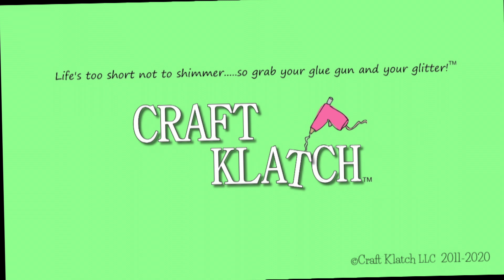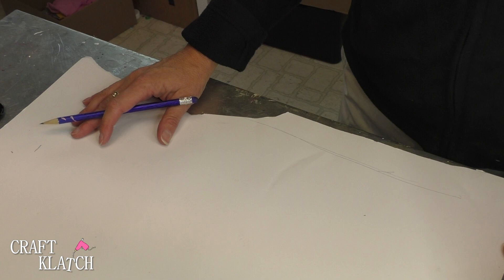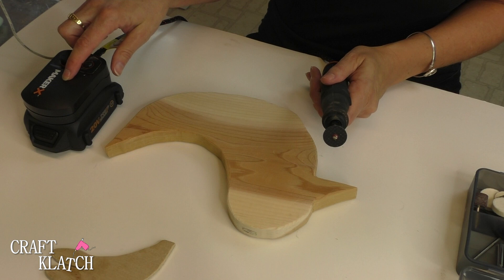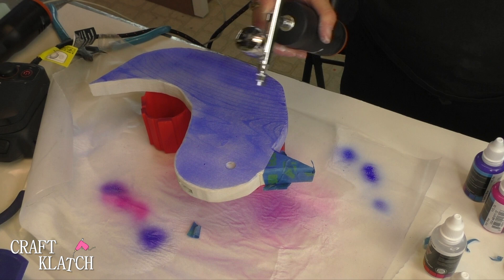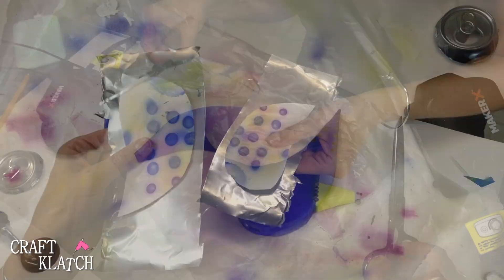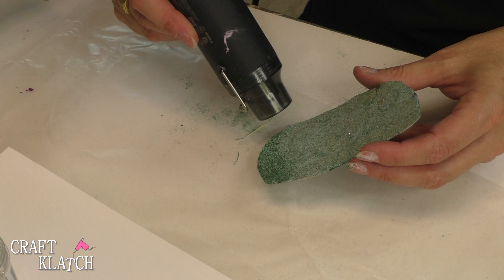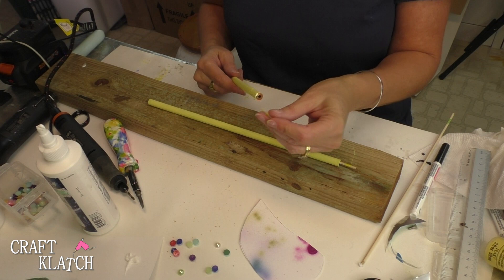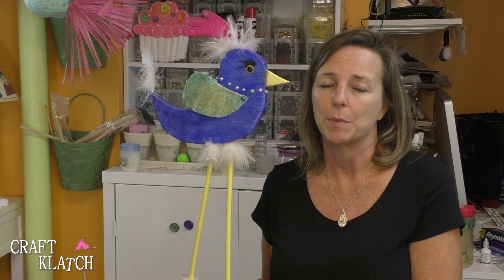Woodworking Projects For Beginners: Mixed Media Bird Video Tutorial | Sponsored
Woodworking projects for beginners are a great way to get creative! I have included a video tutorial for this mixed media bird so you can see exactly how to make it!

Bladerunner Saw
Airbrush paint
Half pearls
Embossing ink
Green embossing powder
Embossing powder

Welcome to Craft Klatch! Pull up a chair and we'll make something! I started my channel to share my love of crafting and DIY with YOU! If you are looking for something fun and unique, you will find it here! I do furniture makeovers, recycling projects, home decor, jewelry, resin, and crafting with nature. My holiday-themed crafts range from Christmas ornaments to Halloween makeup tutorials and everything in between! Join me for tips and inspiration. Everyone is welcome ~ we are all friends here!

Mona